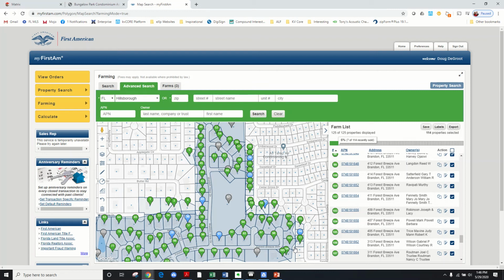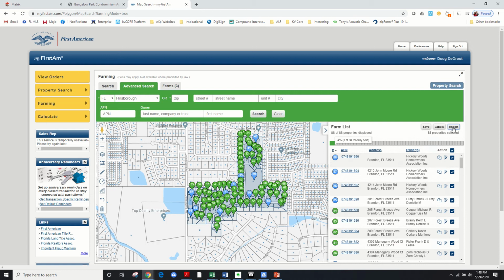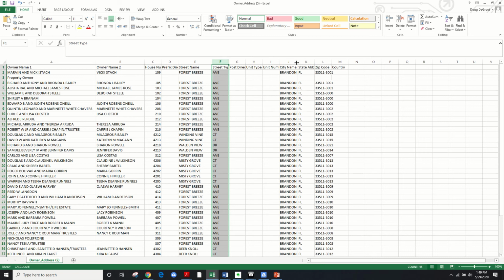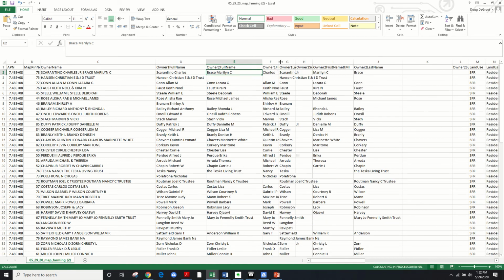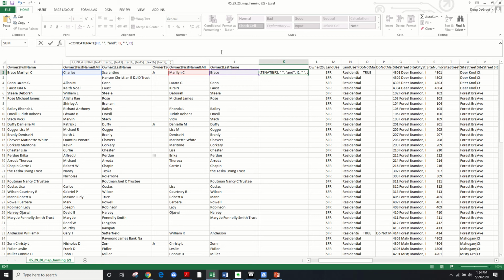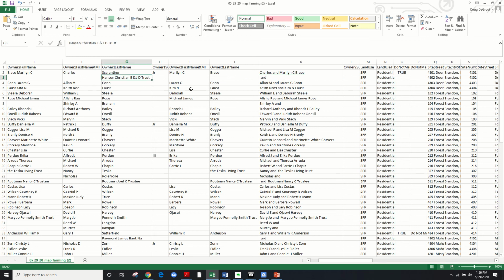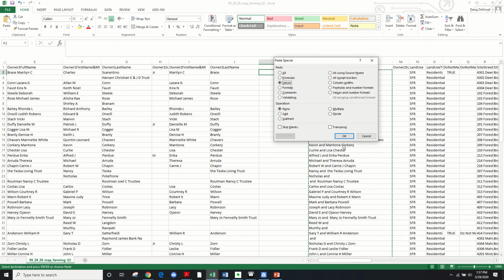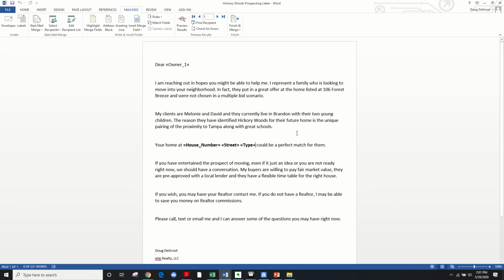"I Have a Buyer" Training - Part 2 of 3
eXp Realty Training - with resale inventory on short supply, we must find creative ways to find listings for our buyers. In this video series, Doug DeGroot, eXp ICON Agent, shows you how to mail an "I Have A Buyer" letter to a specified community.